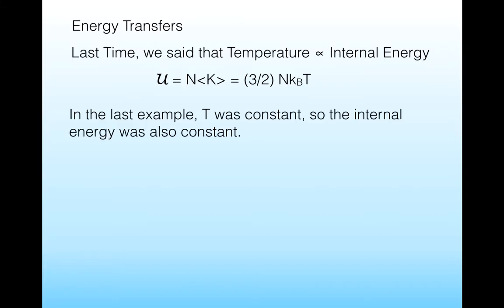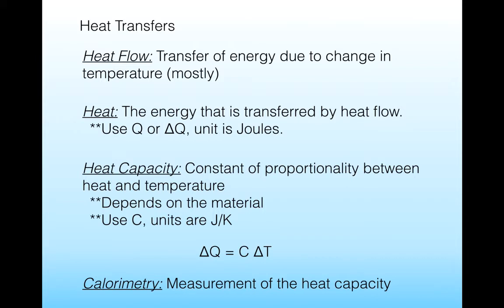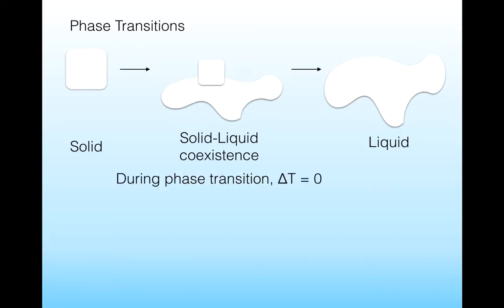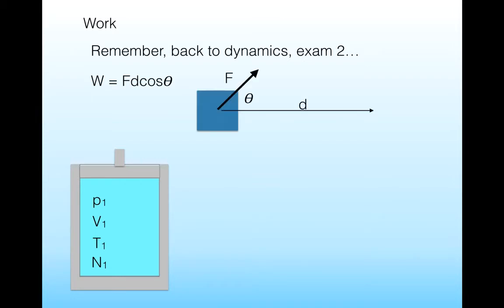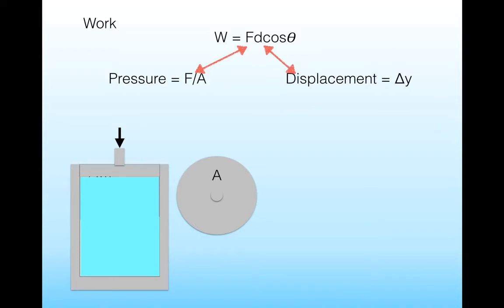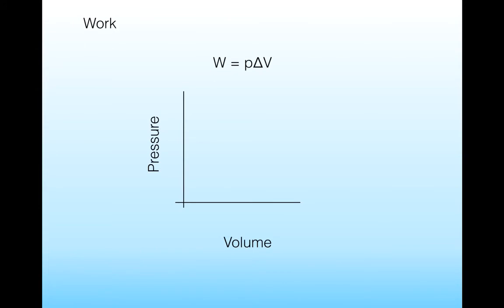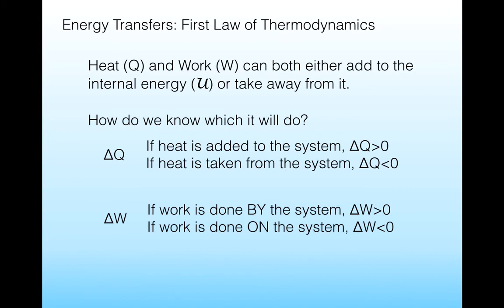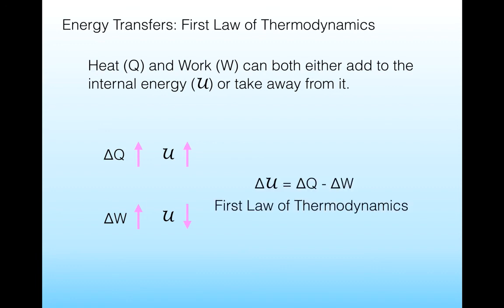Day20-WorkHeat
Work, Heat, and the First Law of Thermodynamics